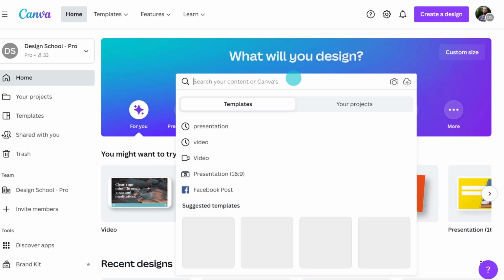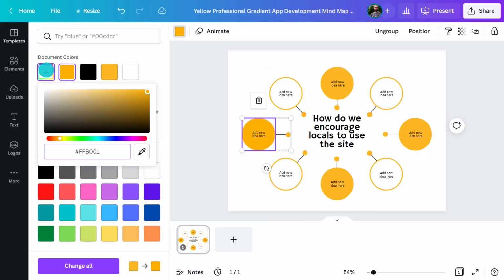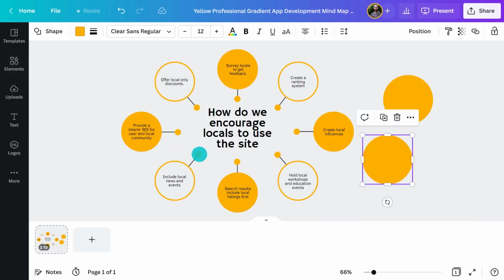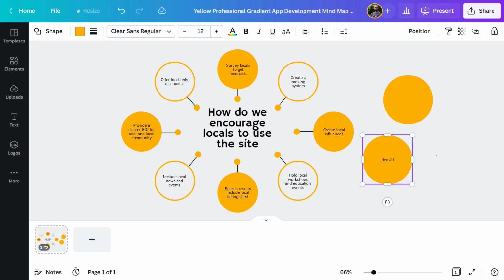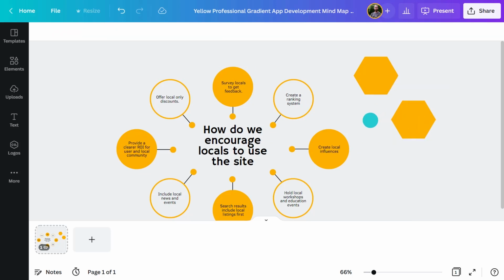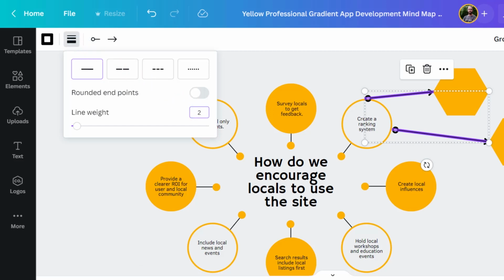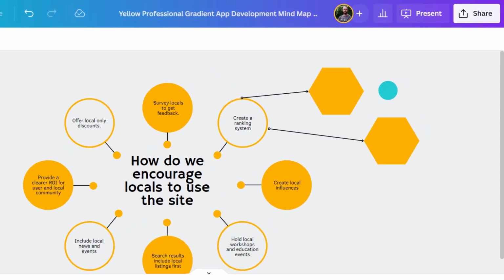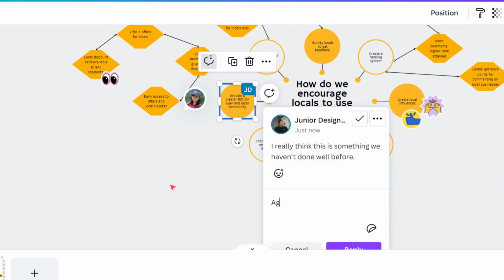How to collaborate and ideate in design thinking | Design thinking process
Episode 4 - Ideation

The ideation step conforms to the biggest stage of creativity when the team’s ideas flow non-stop. This is the perfect moment to employ mind maps created with Canva to know the best ideas to focus on and which ones should be saved for later.

💡 WHAT YOU'LL LEARN:
► What is the ideation stage
► How to create a mind map with Canva
► How to recycle unused ideas in the future

⏳ TIMESTAMPS
00:00 Intro
00:10 What is the ideation stage
01:01 Most popular techniques of mind mapping with Canva
04:00 How to invite people to Canva mind map
04:42 The importance of mind mapping and unused ideas
05:53 Wrapping up

Happy designing ✨